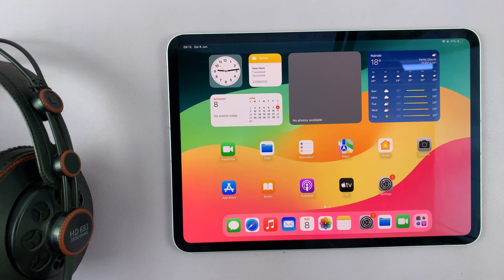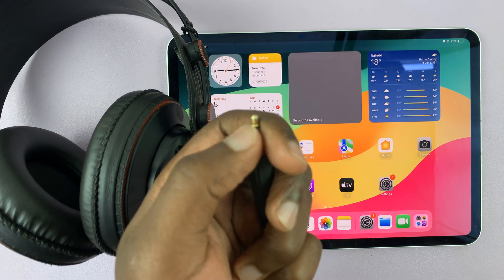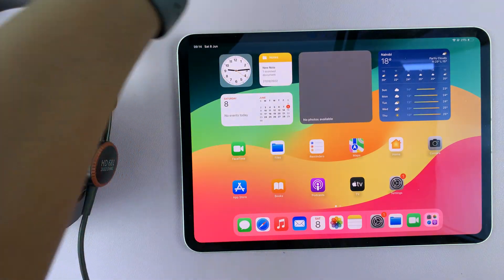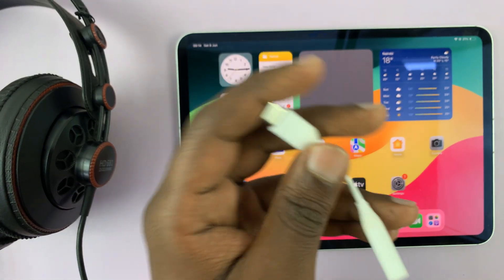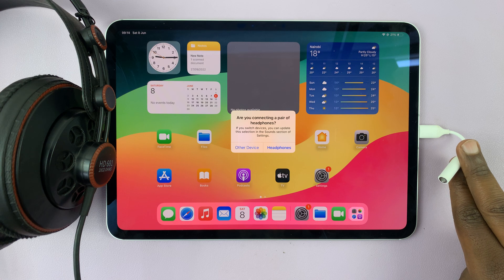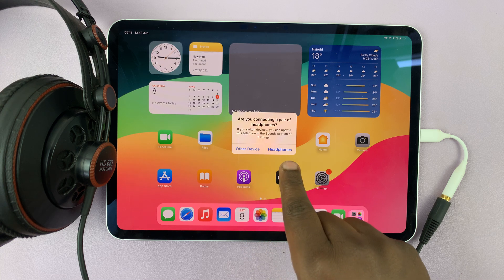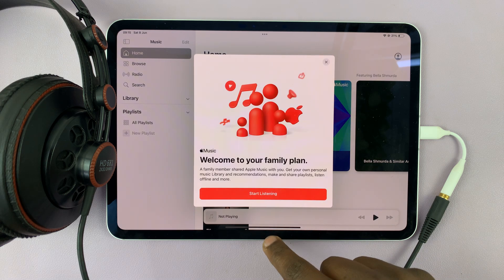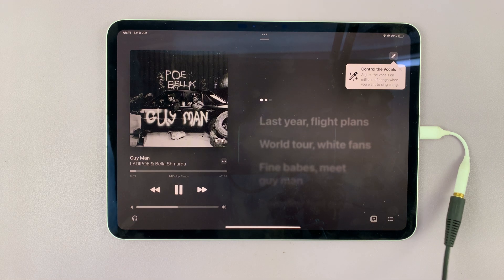M4 iPad Pro: How To Connect 3.5mm Wired Headphones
Are you looking to connect your 3.5mm wired headphones to your new M4 iPad Pro? In this video, we'll guide you through the step-by-step process to seamlessly connect your headphones using a simple adapter.

It is not uncommon nor a surprise for an Apple iPad to miss a headphone port, so it's only fair to be sure for this particular one.

It's not really a big problem if the port is not present, because there are other ways of using headphones on phone without a headphone port. Here’s a quick list of what you’ll need:

3.5mm wired headphones
USB-C to 3.5mm Headphone Jack Adapter

How To Connect 3.5mm Wired Headphones To M4 iPad Pro:
How To Connect Wired Headphones To M4 iPad Pro:
How To Connect 3.5mm Headphones To M4 iPad Pro:

You can opt for wireless headphones that use Bluetooth instead. But if you insist on using ones with a 3.5mm headphone jack, you can use the type-C to 3.5mm headphone jack adapter to achieve this.

Step 1: Ensure you buy a quality adapter that supports audio output. Official adapters from Apple or reputable third-party brands are recommended to avoid compatibility issues.

Step 2: Plug the USB-C end of the adapter into the USB-C port on your M4 iPad Pro.

Step 3: Insert the 3.5mm plug of your wired headphones into the adapter. If successful, you should see a pop up on your iPad. Select the "Headphones" option.

Step 4: Finally, play some audio or video on your iPad Pro to test the connection. Ensure the sound is coming through your headphones clearly.

Cell Phone Tripod Adapter